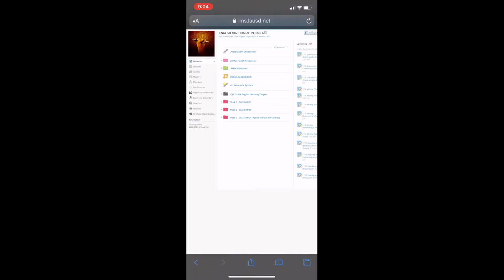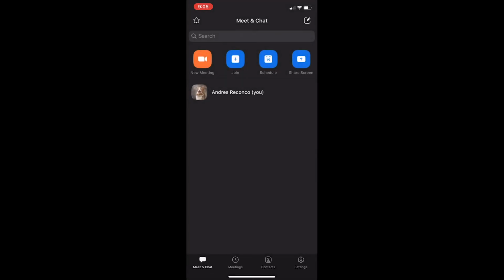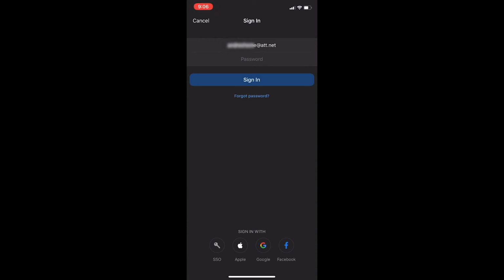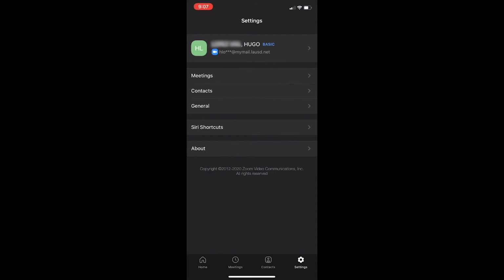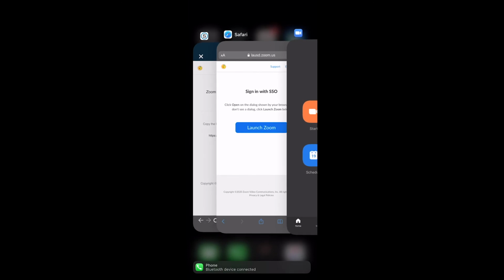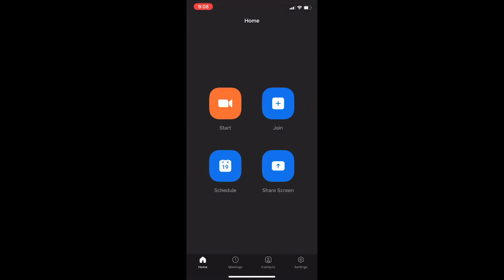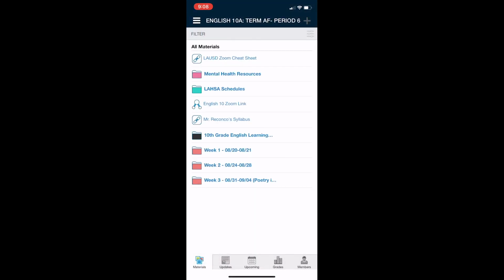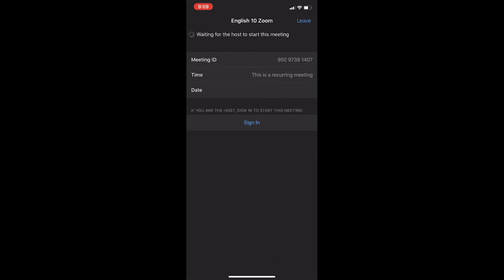Zoom Phone App Fix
This video addresses a solution to a logging in problem students are having after teachers check the "authenticated users only" option on Zoom. The instructions are for problems logging in through an iPhone using the Zoom app for iPhone.